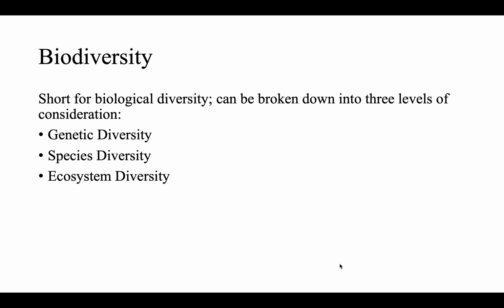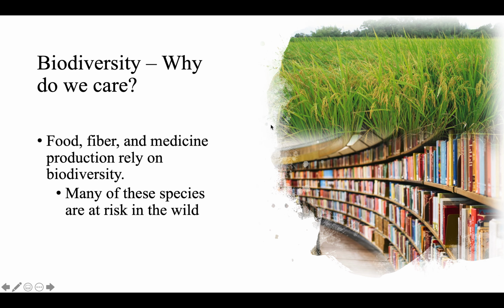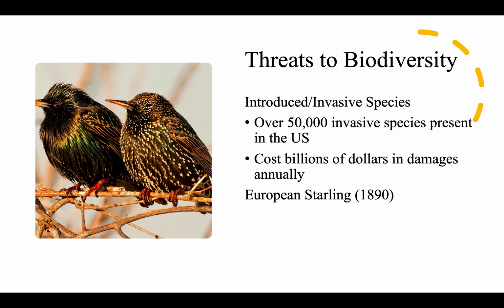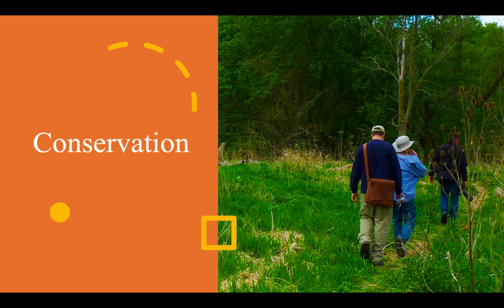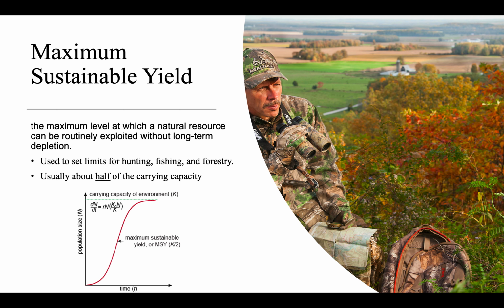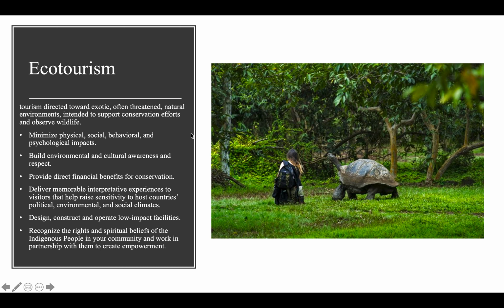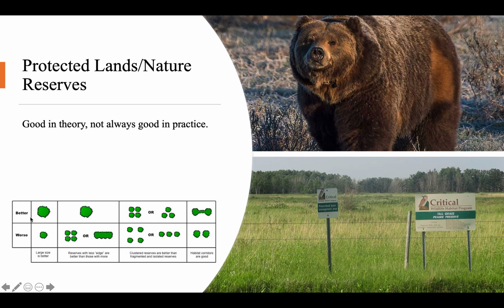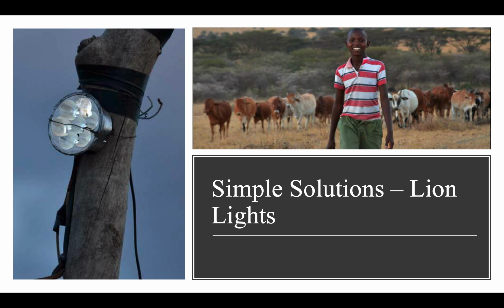Day 6 - Grade 10 Science (Biodiversity and Conservation)